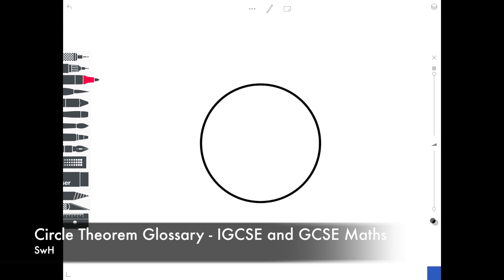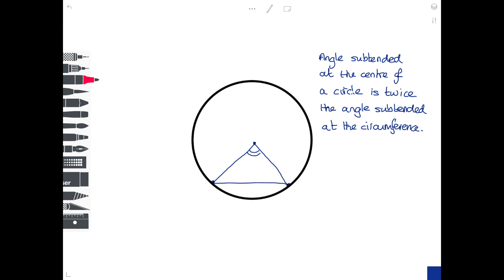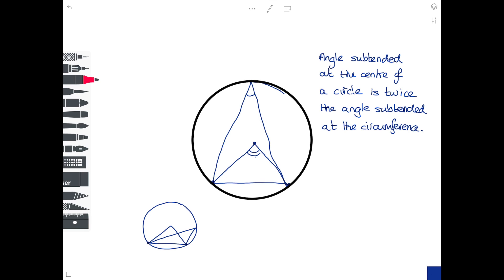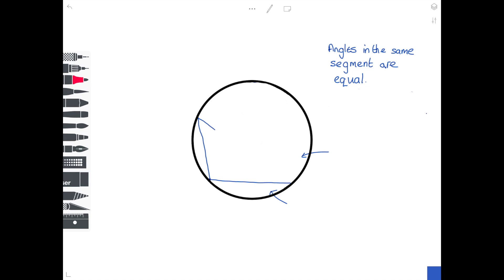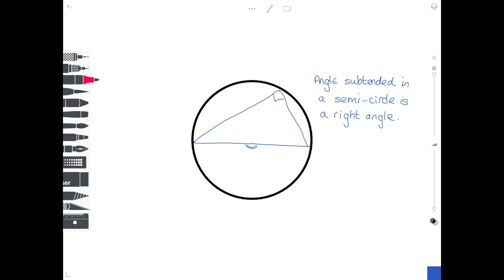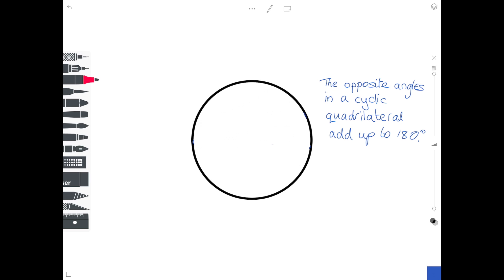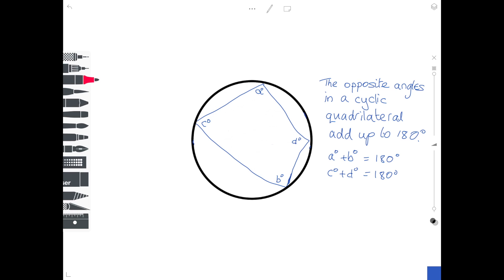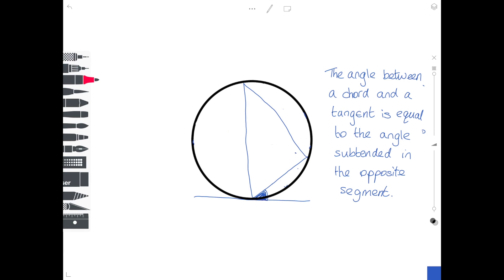Introduction To Circle Theorems | GCSE & IGCSE Maths | AQA, Edexcel, CIE, OCR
Hazel and Lesley take you through the basics of circle theorems, and how to use them to answer questions in your GCSE and IGCSE maths exams.